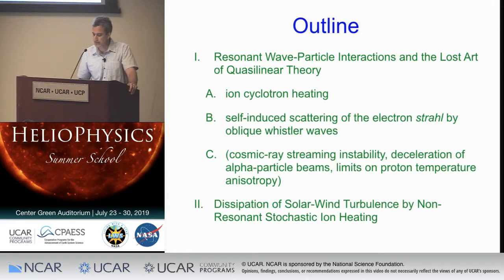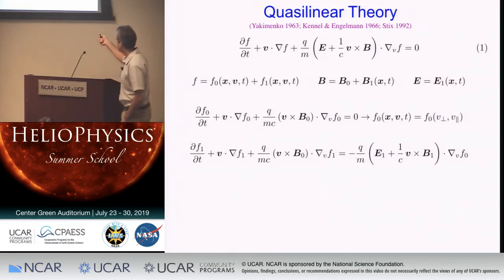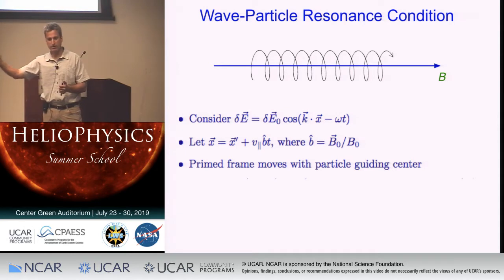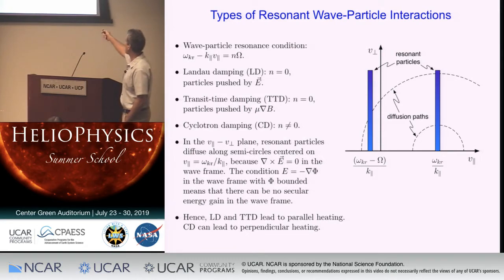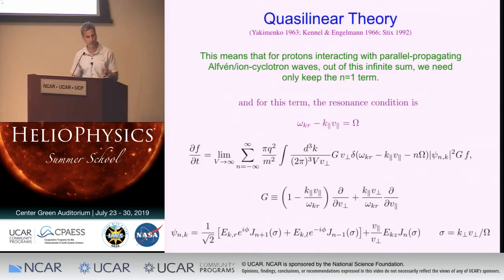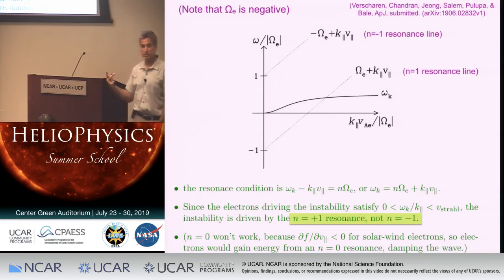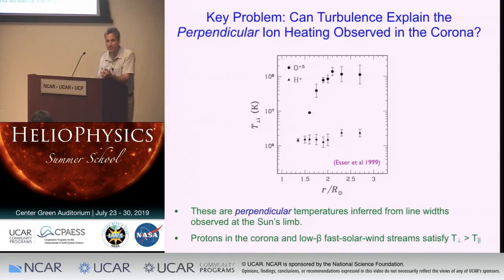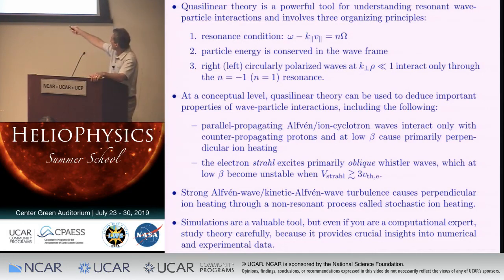Solar Wind: Particle Distribution Functions | Ben Chandran